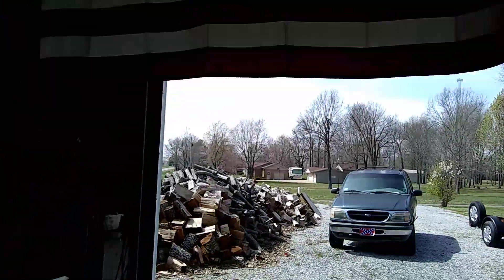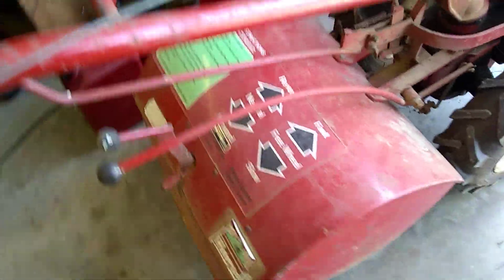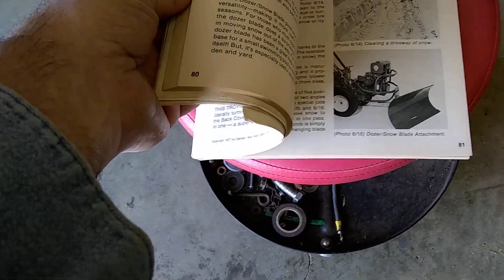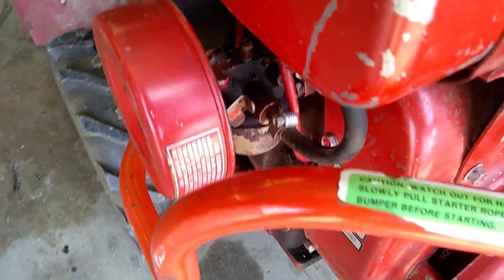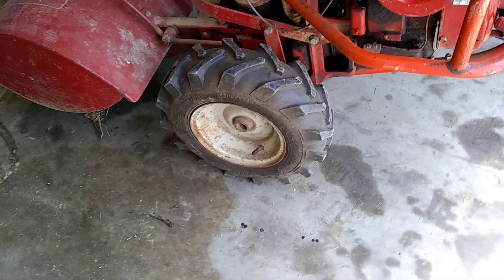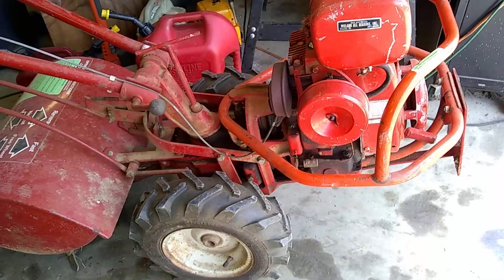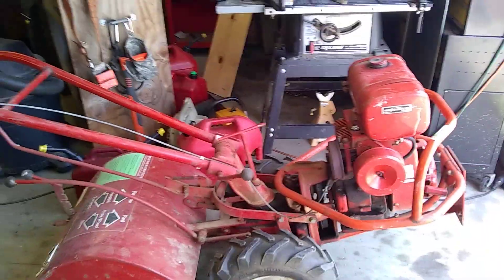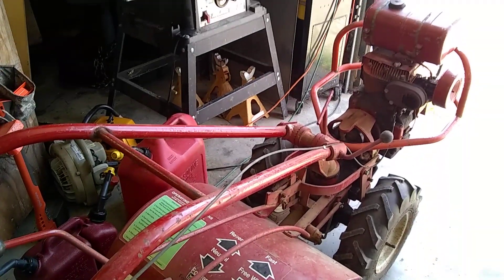Troy built Horse tiller from 80s😎